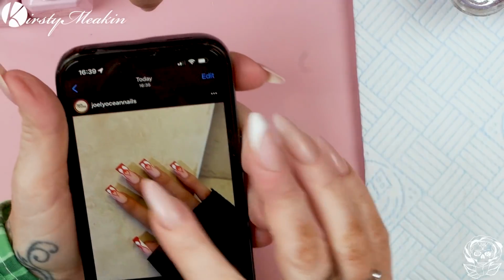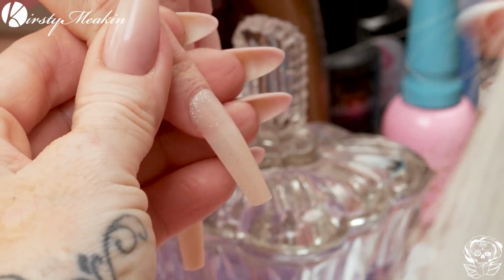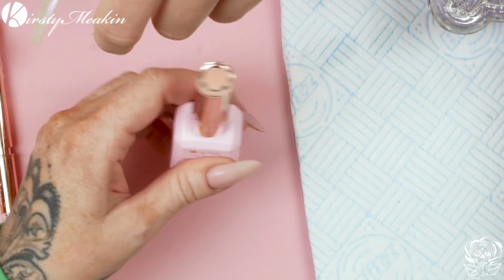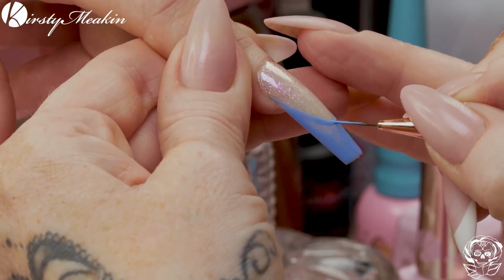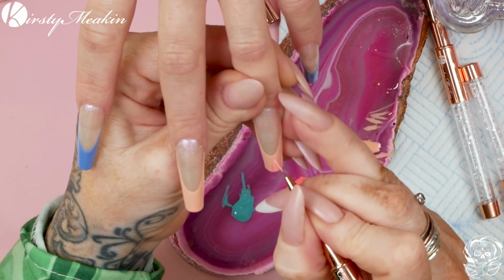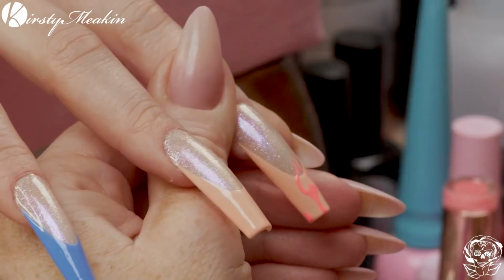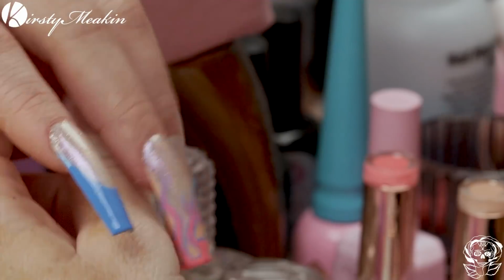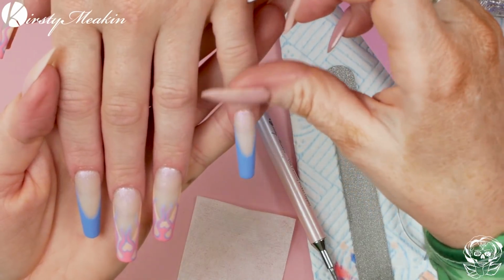Flaming Heart Nail Art Design Using Gel Polish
Welcome Back

I’ve got Maddie in today and we’re doing some Flame Heart Nails which could be for valentines or it could be for whenever. I came up with this idea and then spotted that JoelyOceanNails has done a similar design and obviously great minds think alike.

I’m going to base coat for adhesion and then apply a thin coat of Kirsty. I’m then going to do my smile lines. For my design, I’m going to start with 3 lines as a guide and then do my heart in the middle and two little flames to the side. I’ll then outline those lines with blue and repeat on the other nails.

I’m going to top coat these nails, buff the top coat to smooth the nails and finish with Matte Top Coat.

I hope you enjoyed listening to how Maddie does her job and our little insight into the horse-world, don’t forget to like, comment and all that shebang and I’ll see you in the next video.

T'rah Duck
XOXO

💅💋💅 MY PRODUCTS 💅💋💅

0:00 - Intro
2:14 - Base Coat
4:17 - Kirsty
5:56 - French Smile Lines
10:22 - Flame Hearts
12:33 - Top Coat
14:48 - Cuticle Oil
15:10 - Outro